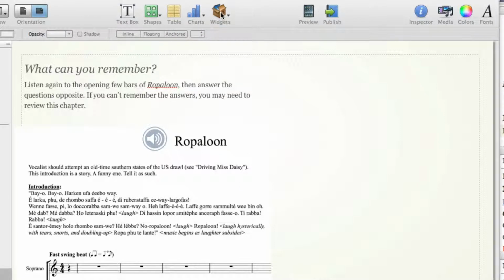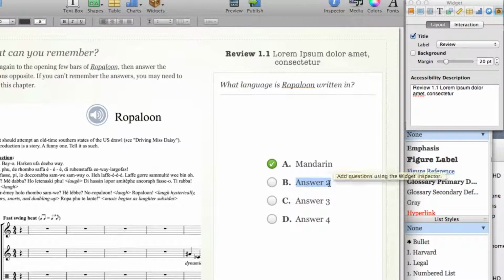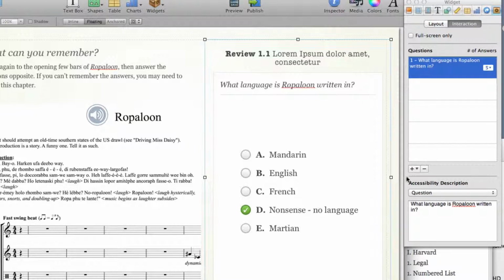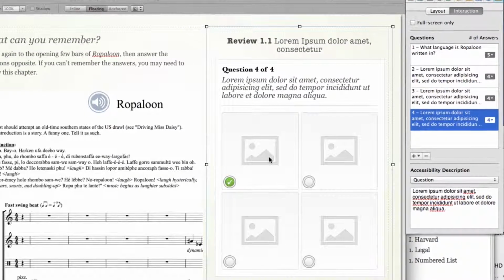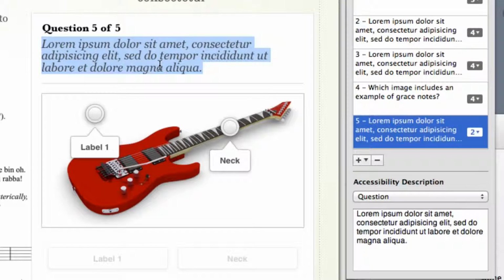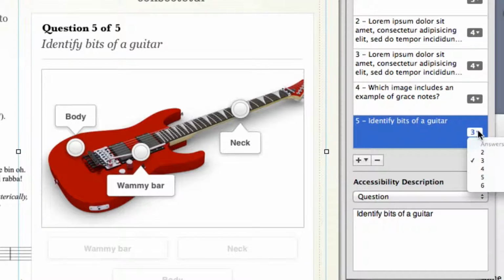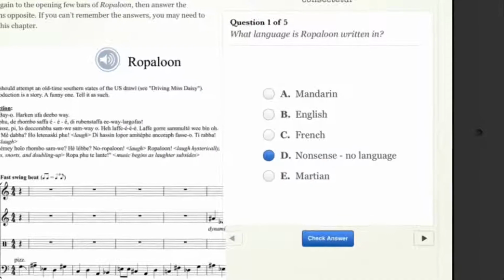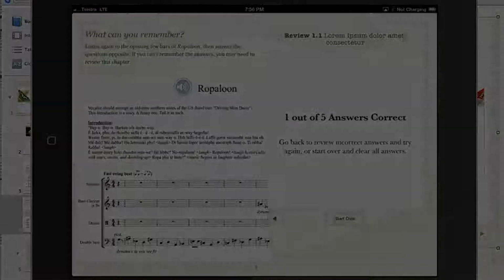Making iBooks in iBooks Author for Music Education: 2 Review Quizzes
I made this series of tutorial videos for my course "Technology in Music Education" at the Sydney Conservatorium of Music late one Tuesday night - that's my excuse for sounding so asleep in them!

In this video I give examples of how you can use the Review widget to put quizzes at the end of chapters/sections of your iBook to revise concepts or test whether the students have learned the content.